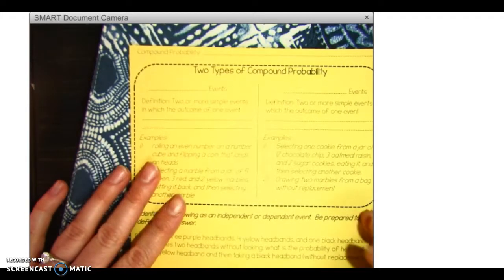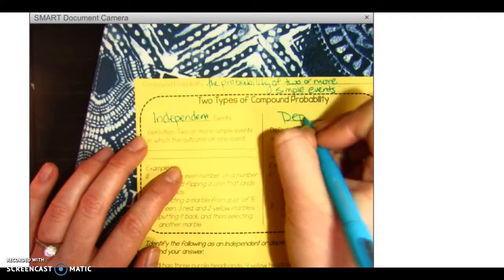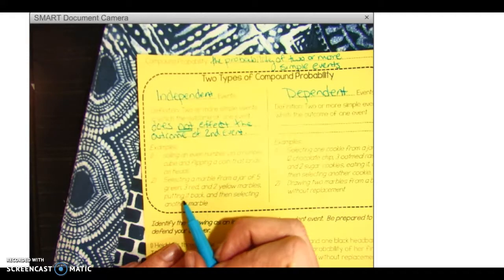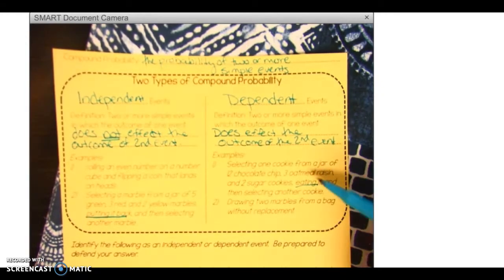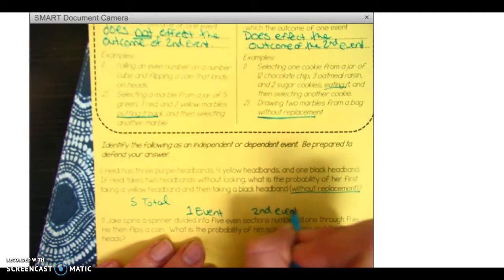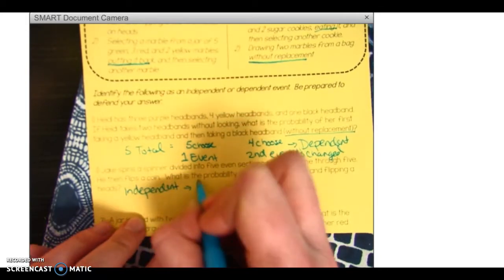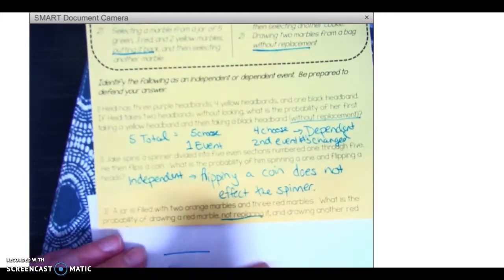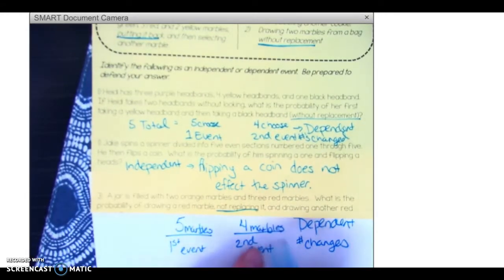Types of Compound Probability